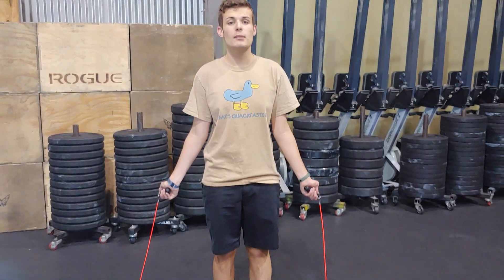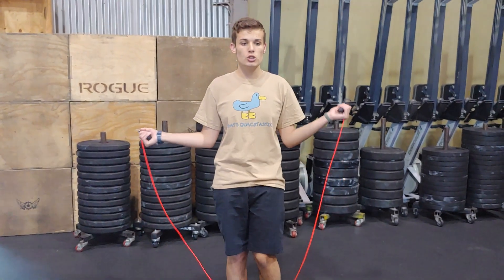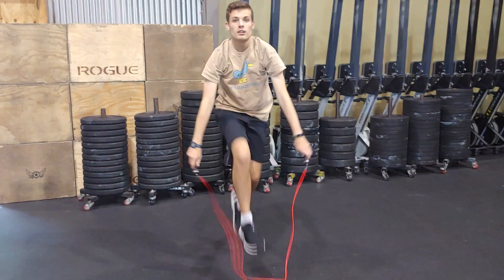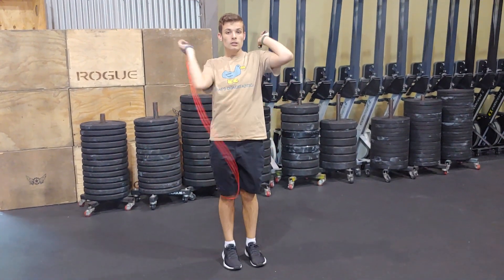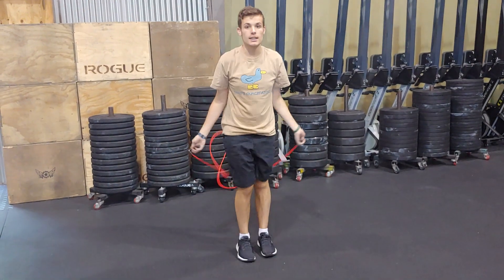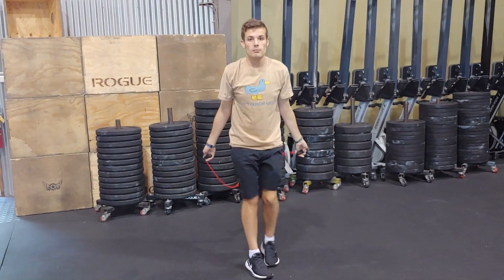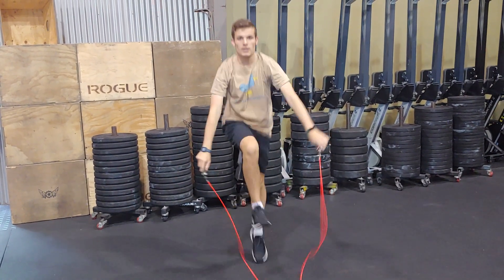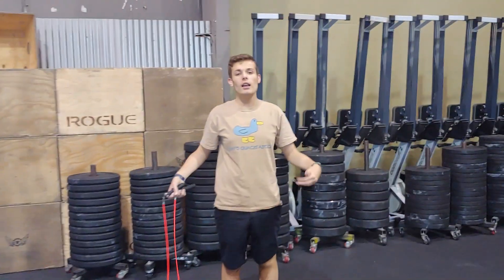Mike's Jump Rope Skills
Ep. 244: Mike is back at Cross Fit gym again, and this time, he's doing jump rope skills with an orange jump rope. He will jump rope 12 times for exercise.